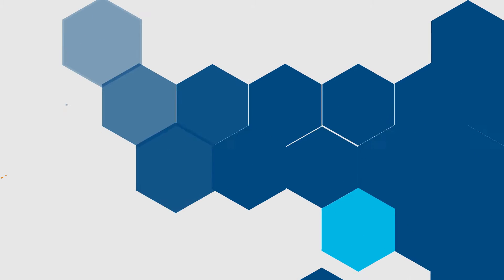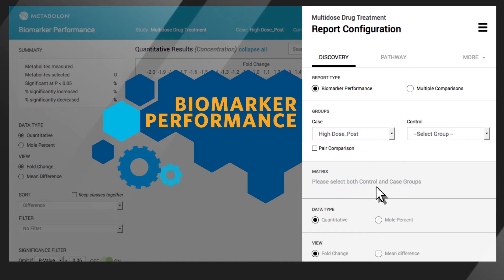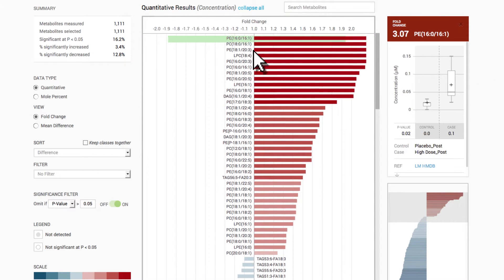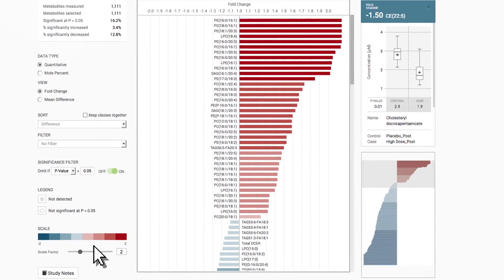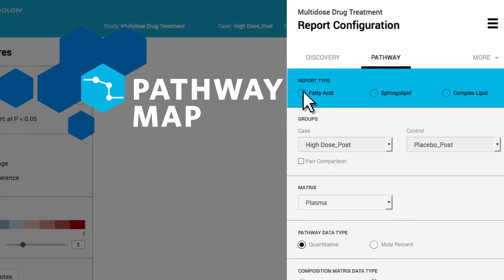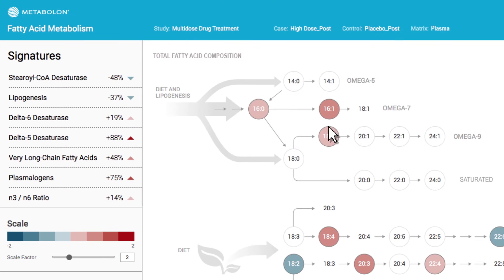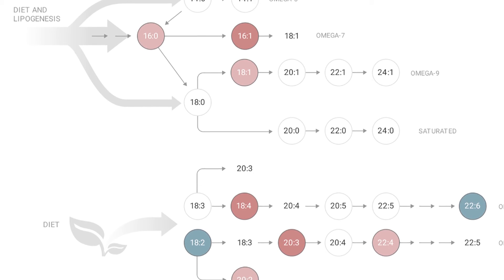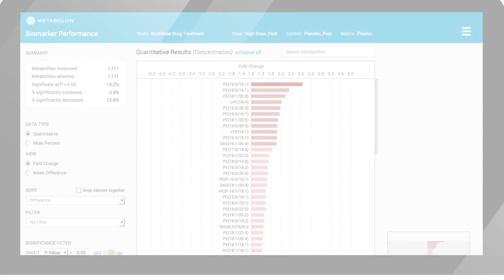Metabolon Lipid Surveyor™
Metabolon's Lipid Surveyor is a suite of custom-designed data visualization and analysis software tools for lipidomic studies.  Surveyor has a rich collection of capabilities, including pathway mapping, discovery and filtering tools.